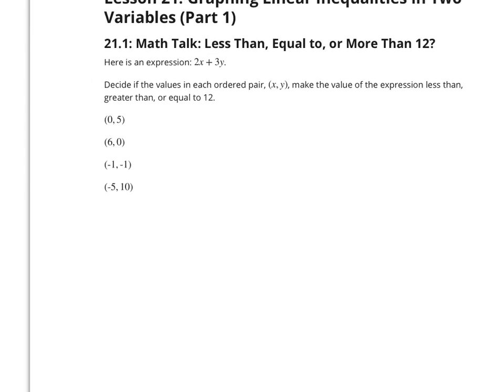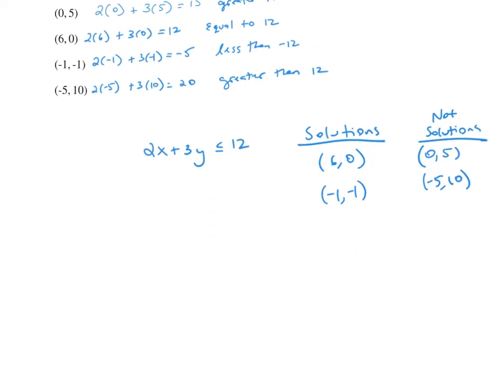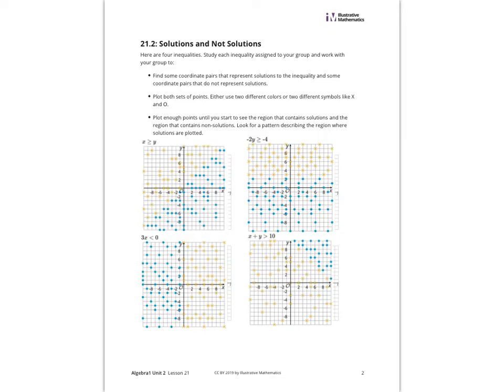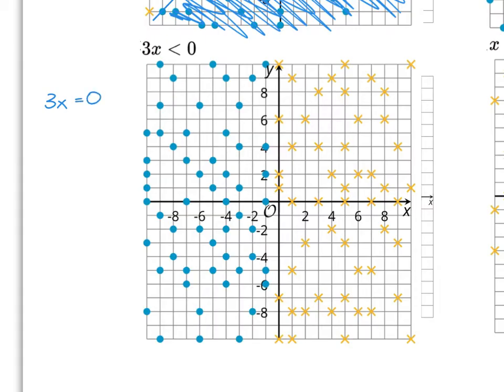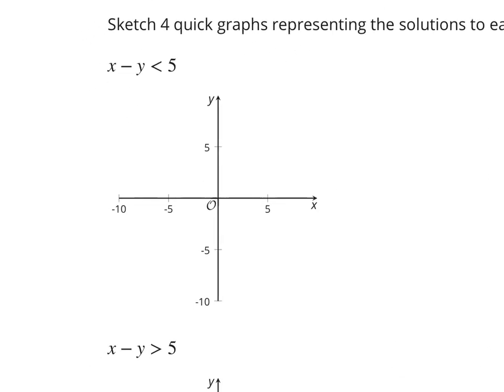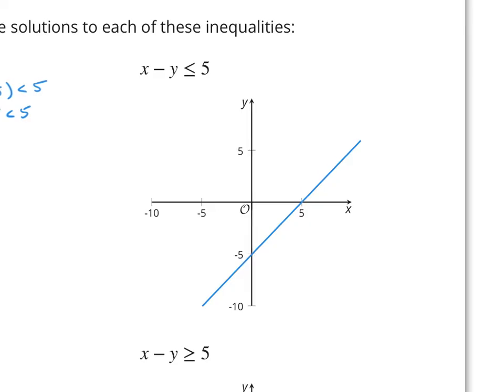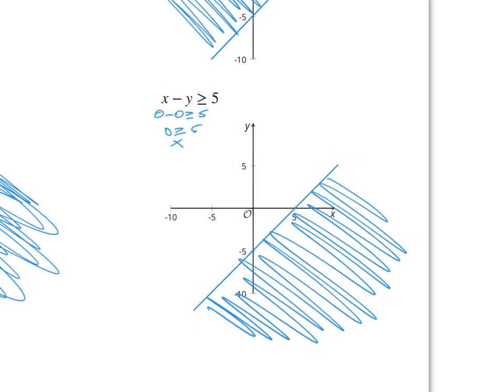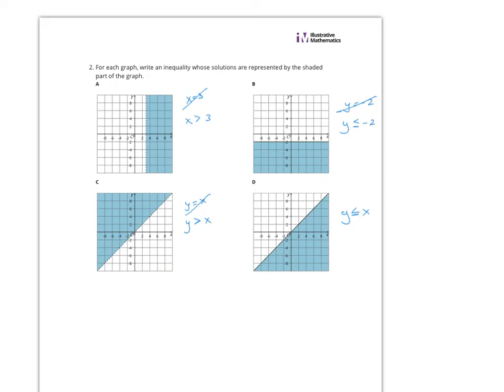Algebra Unit 2 Lesson 21 Notes-1